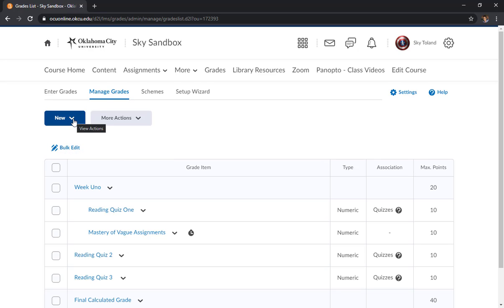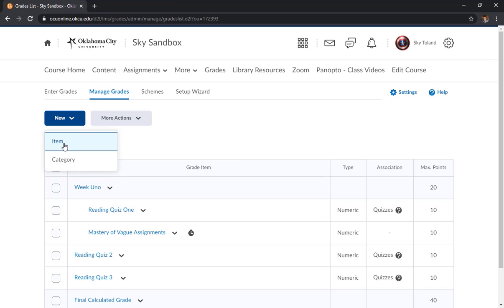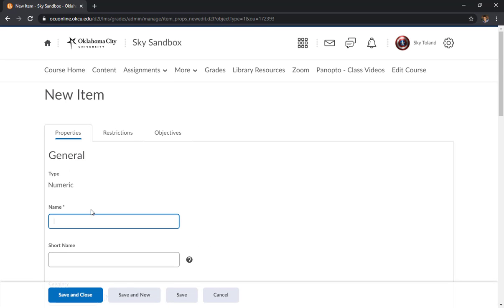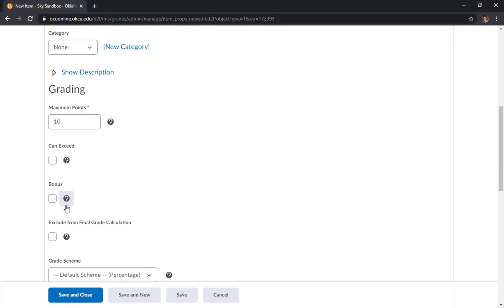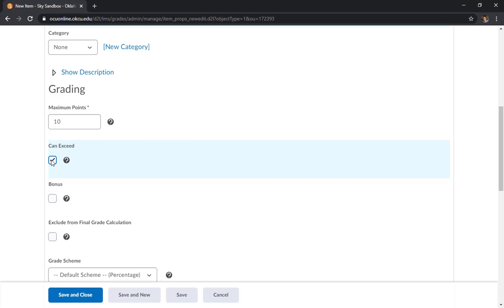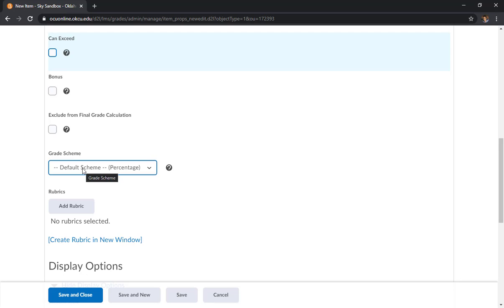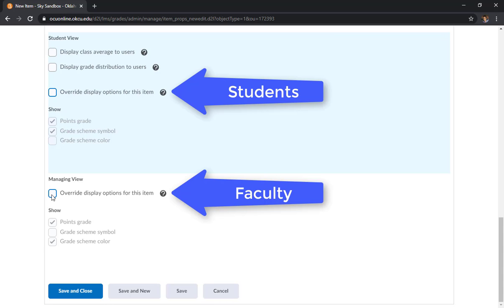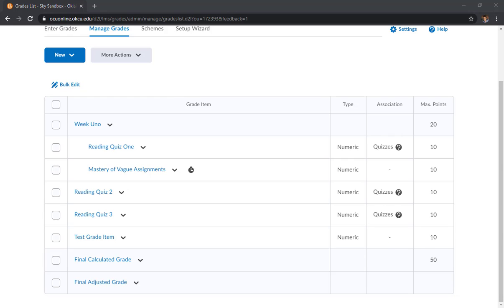Creating Grade Items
Hi everyone! This video will show you how to create grade items for the gradebook in your D2L course shell.